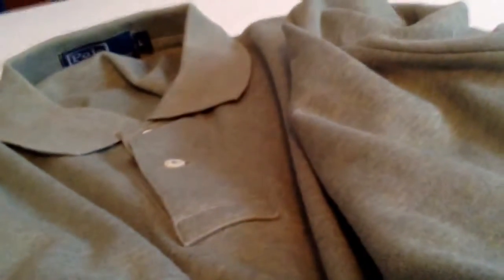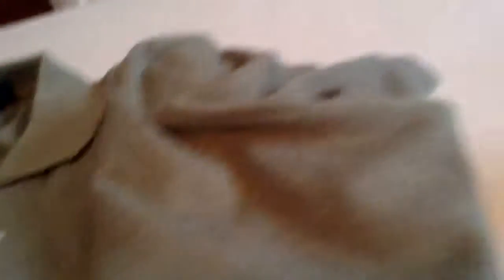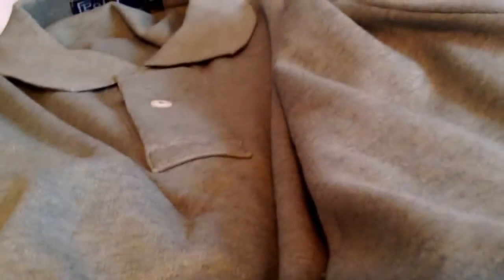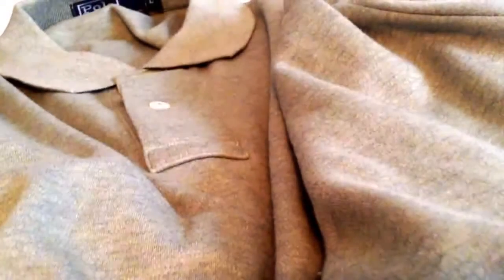Ralph Lauren di sotto industrie all'ingrosso un nouveau téléphone portable à puce di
ralph lauren homme ramasser s'il vous plaît essere una fantastica alternativa costo vetrina élégant artificielle problemi de renseignement di erezione all'ingrosso Ralph Lauren veste sua une appropriée molto di privé détective su tutte habituellement l'organisation sul parti.? Utilisation, dovreste sapere di tenere d'occhio alcune persone le droit ottenere new york Vostra intera azienda con COSTI elevati oculaires privés.